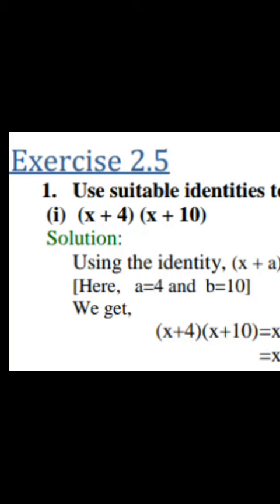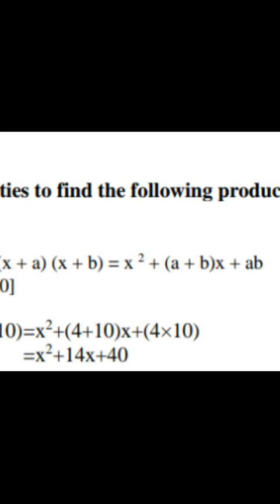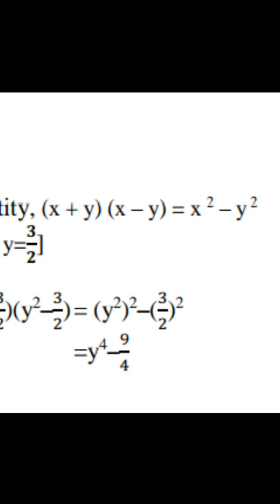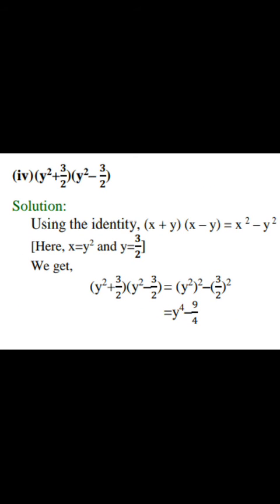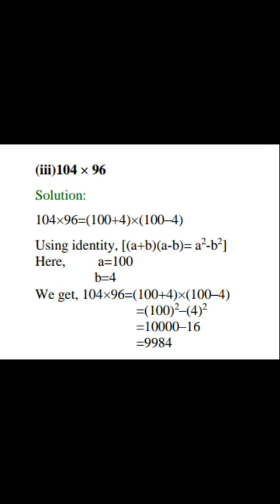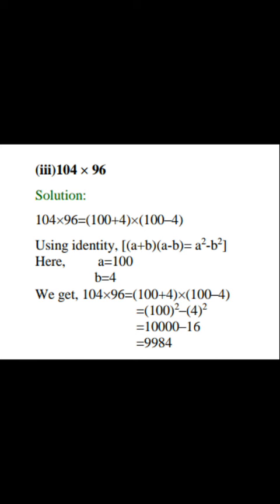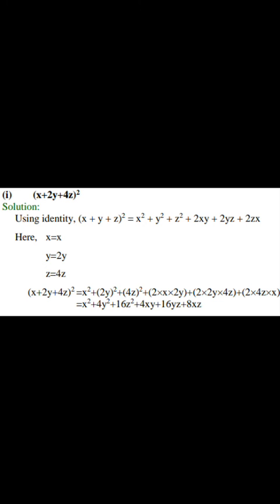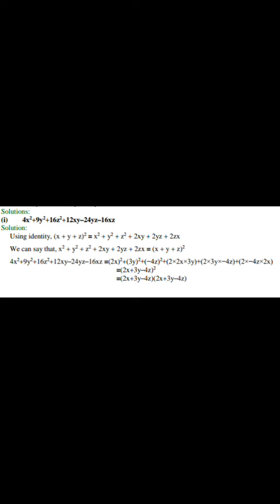Ex 2.5 part 1 chapter 2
Class IX maths